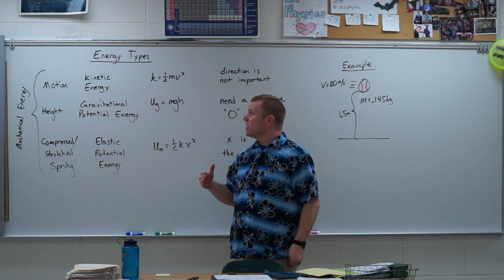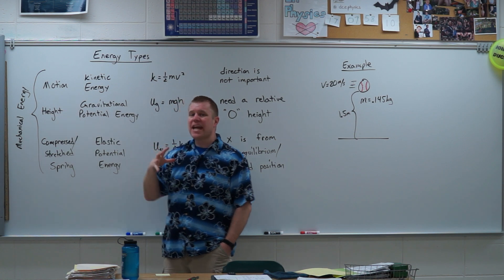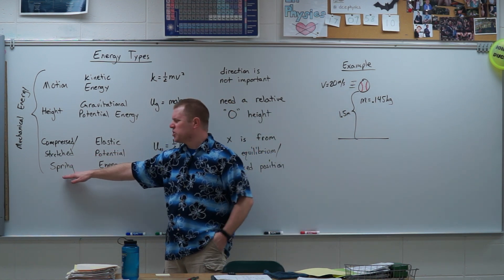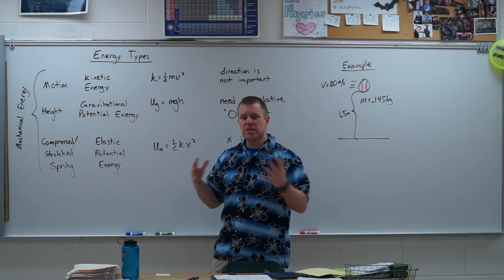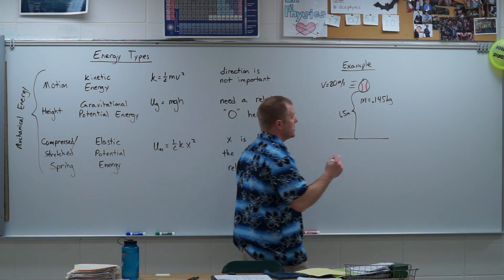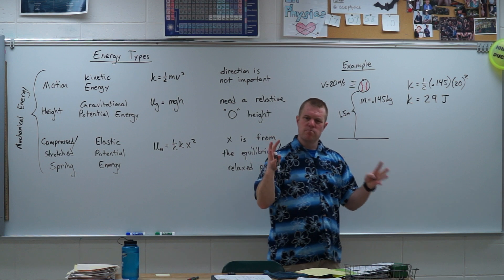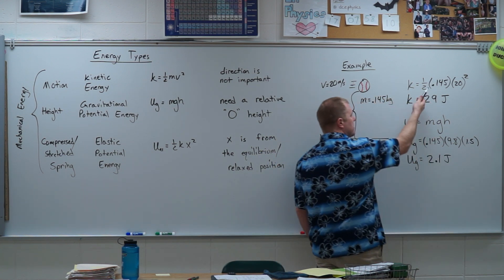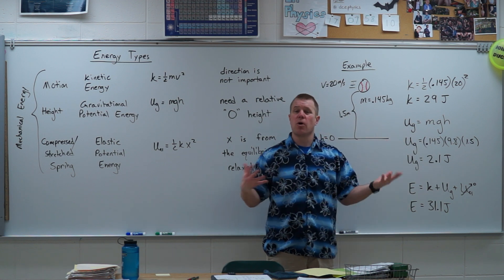3 Types of mechanical energy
Explaining kinetic energy, gravitational potential energy and elastic potential energy.  All of these are types of mechanical energy.